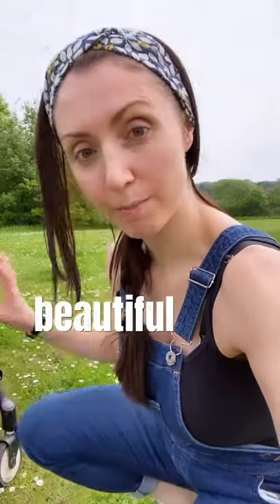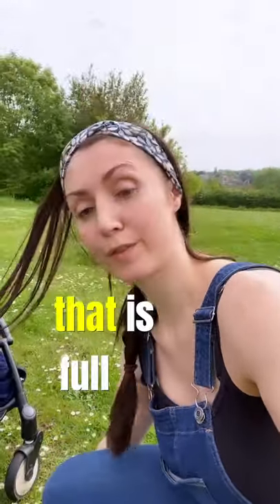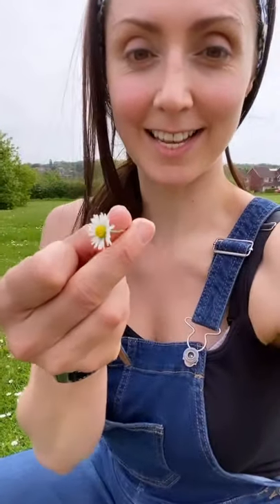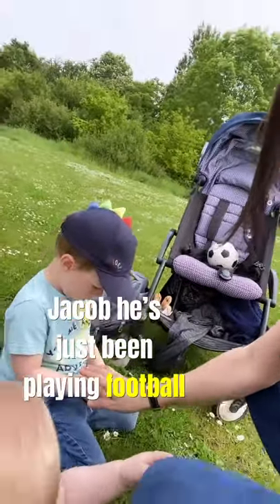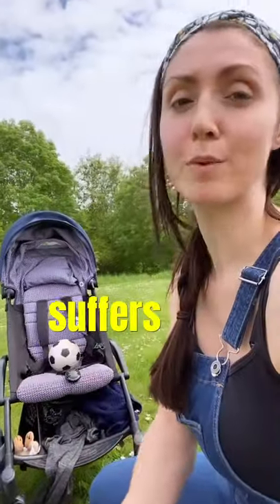Ever made a daisy-chain? British culture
I spent so much time as a child lying around in a field making daisy-chains. Have you ever made one?
Sharing British culture in a series.